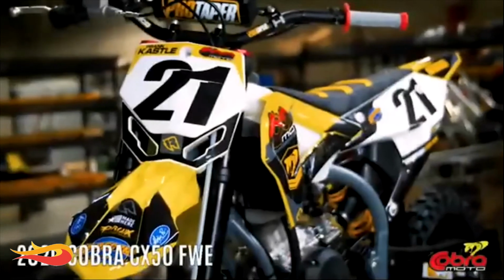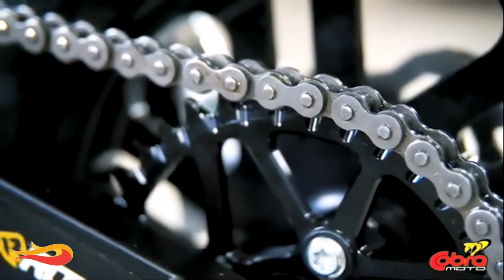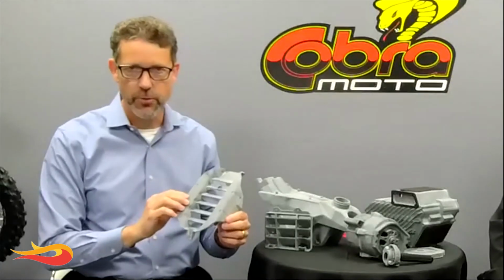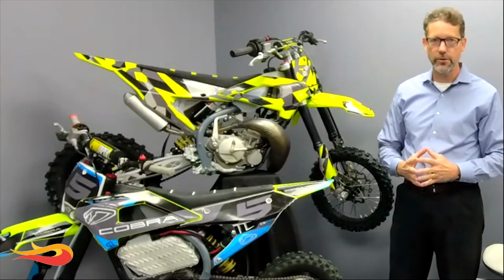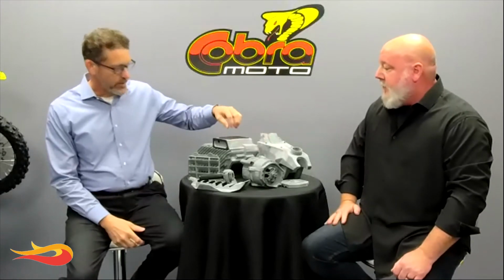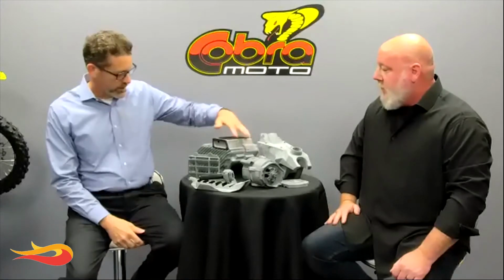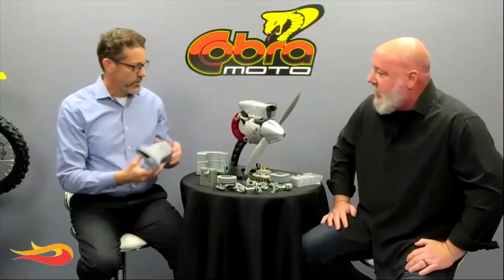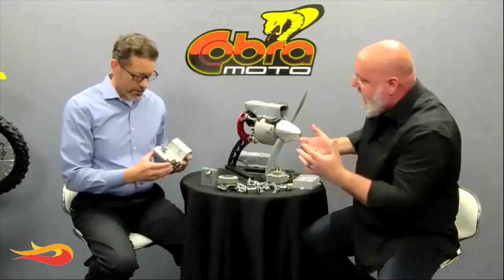Keynote: HP’s Anthony Graves at Cobra MOTO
Join Anthony Graves and Sean Hilbert, President, Cobra, for an update on how Cobra MOTO’s use of additive manufacturing is transforming its motorsports and aerospace businesses and an exploration into how to sustain a manufacturing business in difficult times. This keynote includes discussions into HP's Universal Build Manager Powered by Dyndrite and how it can transform Cobra MOTO’s additive manufacturing process.